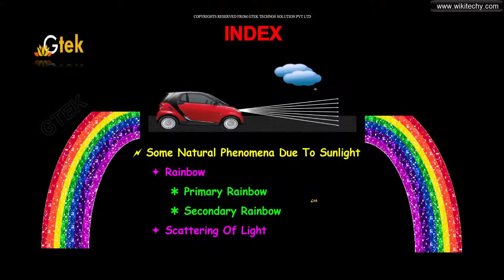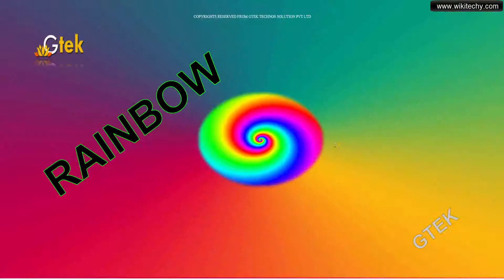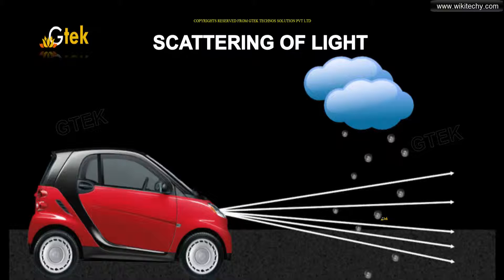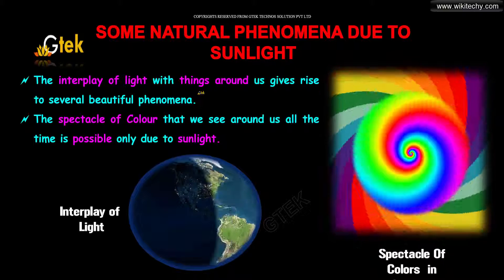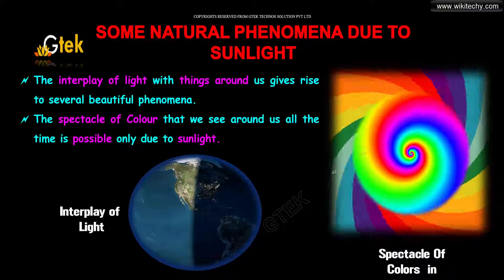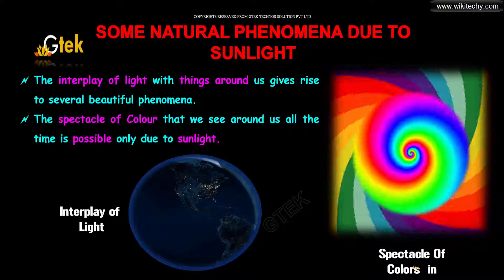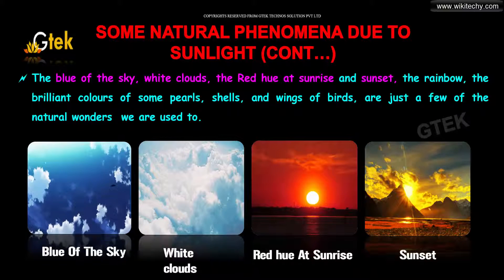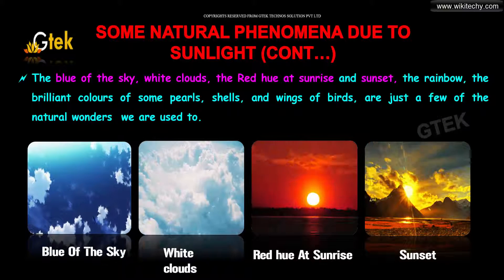Some natural phenomena due to sunlight |Optics|class 12 physics subject notes lectures|cbse|IITJEE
Some natural phenomena due to sunlight |Optics Top most best online video lectures preparations notes for class 12 physics|CBSE|IIT-JEE|NEET exam|+2/12thstd standard intermediate PUC college exams preparations tips and tricks all questions with solutions

Optics–Some natural phenomena due to sunlight

The interplay of light with things around us gives rise to several beautiful phenomena.The spectacle of Colour that we see around us all the time is possible only due to sunlight.

Optics,
What is the meaning of optical properties?,
Ray Optics,
Geometric optics,
Optics of lenses and mirrors,
Optical Physics,

Natural phenomena due to sunlight,
Natural Phenomenon influenced by Light,
Optical phenomena,
What is an optical phenomenon?,
Natural phenomena of light,
Natural phenomena of refraction of light,
Natural phenomena due to scattering of light,